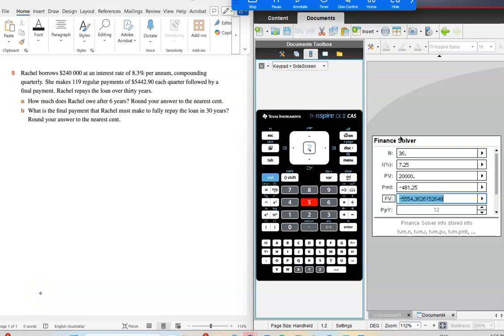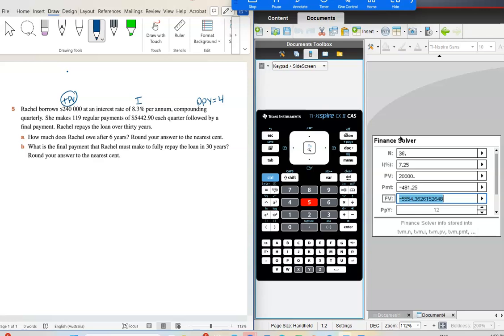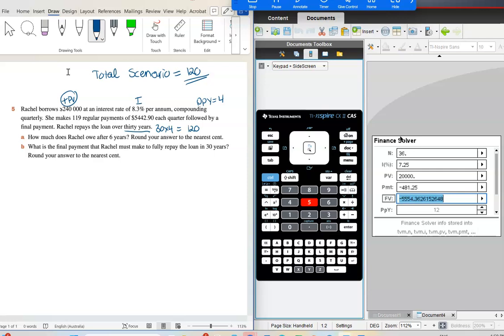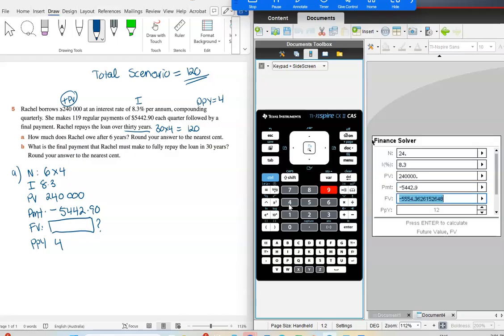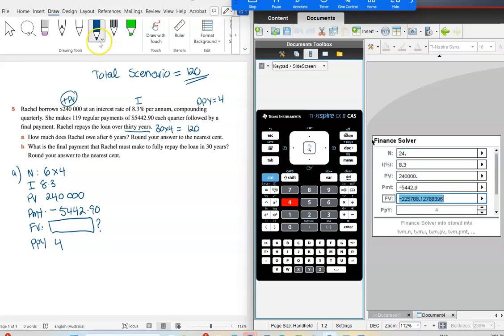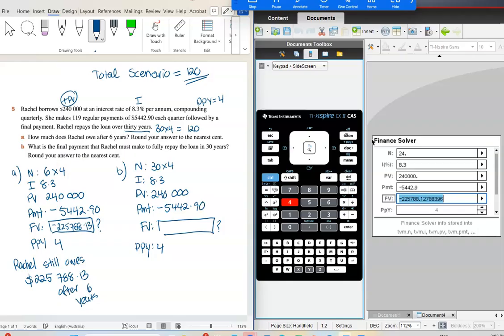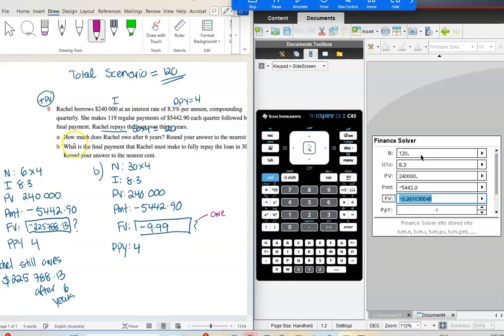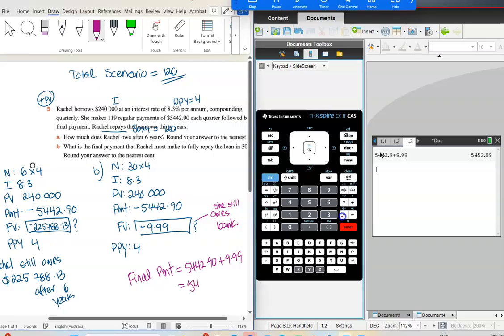12GM 8E QUESTION 5 FINANCE SOLVER